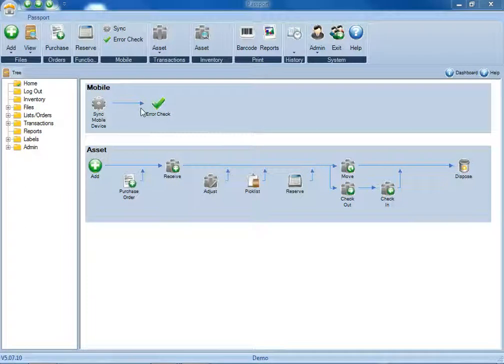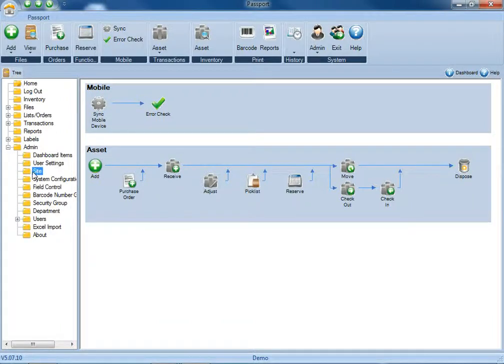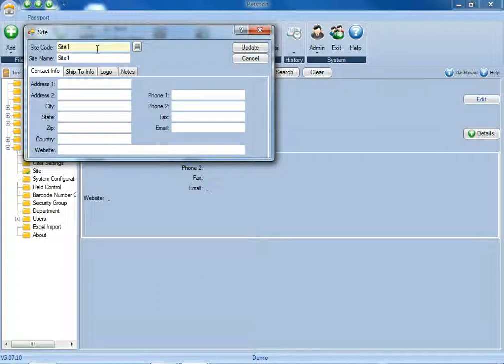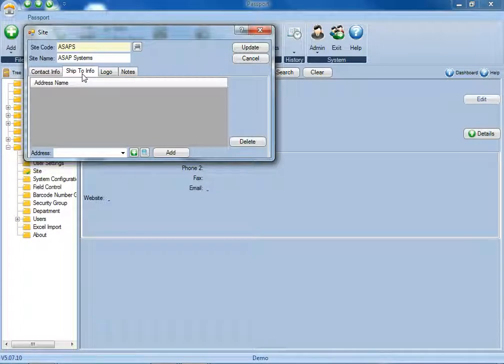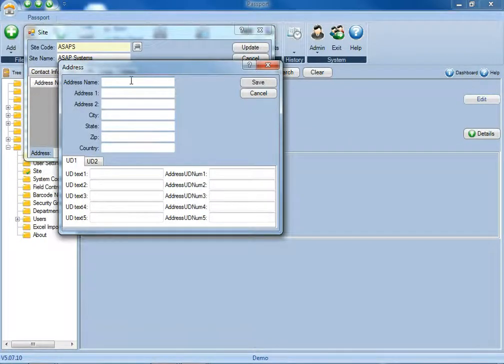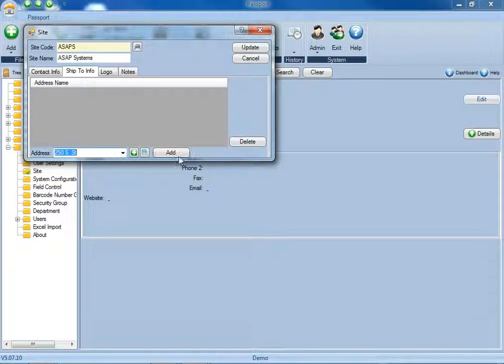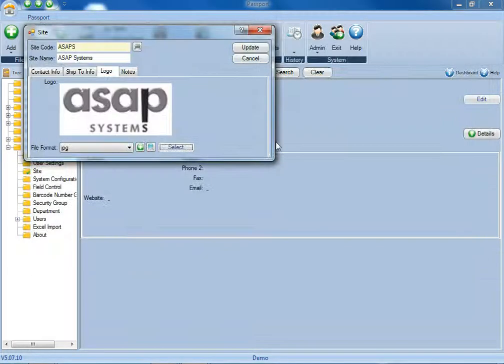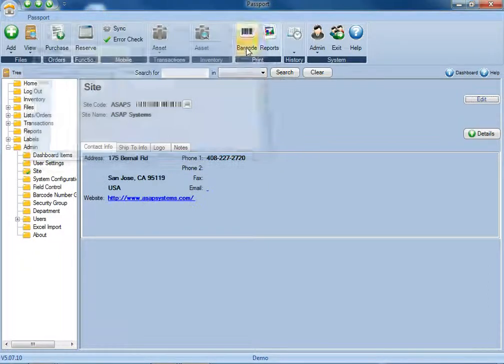Asset - Adding Company's Site Information to Passport from